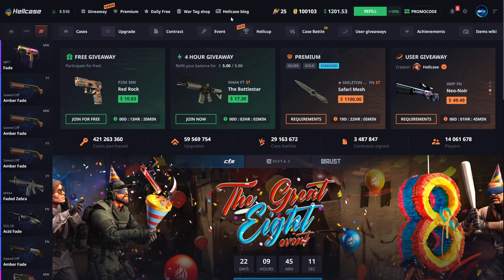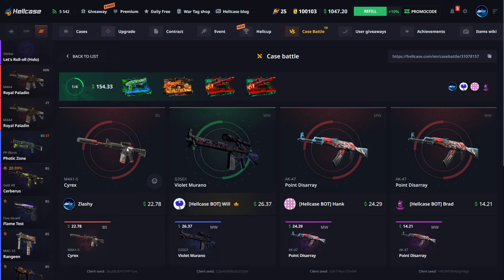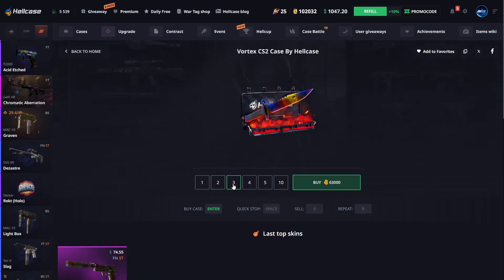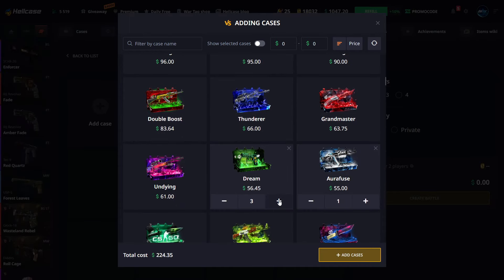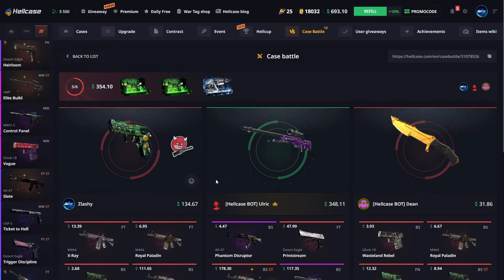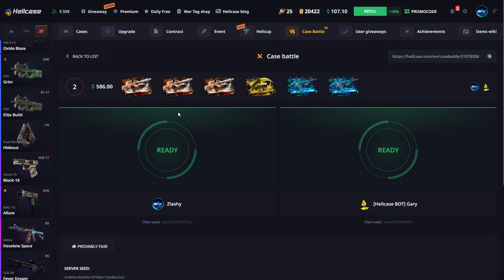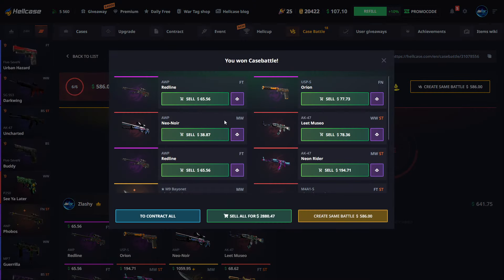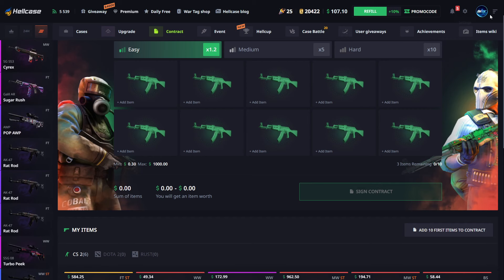Pulled HUGE Max Item Back to Back!?!?! - Hellcase Promo Code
♕Get Free 0.75$ with Promocode (Zlashy) 10% Deposit bonus with Promo
check the whole video out may be hidden vouchers and promo codes
Hellcase promo code is Zlashy
Giveaway on twitter!

Hellcase Promo code "Zlashy"
FREE $0.75 and 15% bonus

Roobet Promo code "Zlashy"
Free $80 Sign up

CSGOPolygon Promo code "Zlashy"
FREE 10000 Coins

CSGOEmpire Promo code "Zlashy"
Free case!

CSGORoll Promo code "Zlashy"
3 Free cases!

CSGOLuck Promo code "Zlashy"
Free 6 cases!

Keydrop Promo code "Zlashy"
10% deposit Free 0.50$

This is ONLY for enteraiment, Play responsibly on this gaming sites and have a regulated enjoying into this type of gaming and just play for fun!